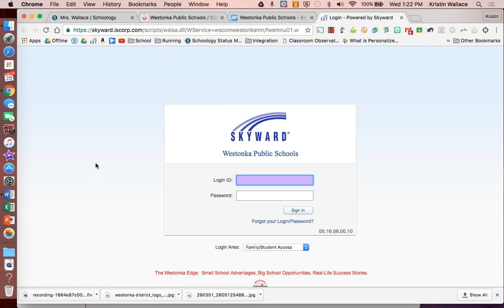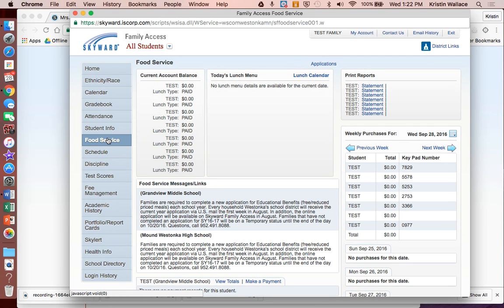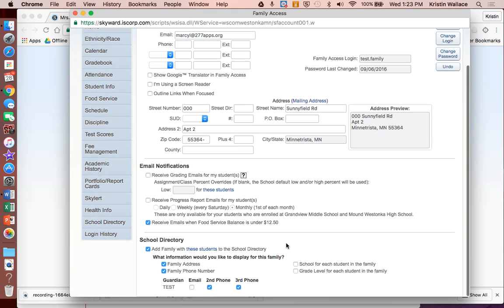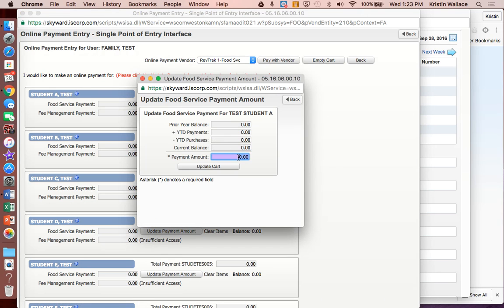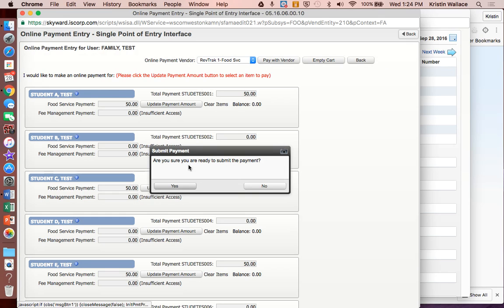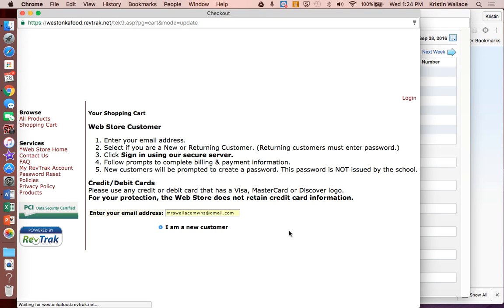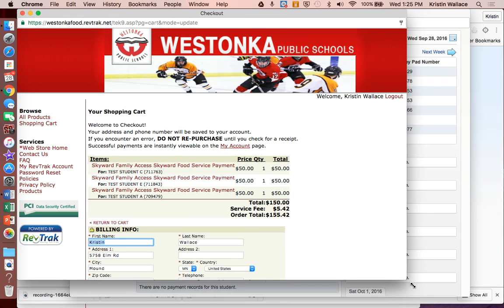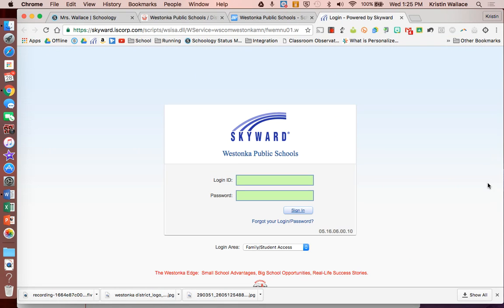Making Food Service Payments Online: Family Access & RevTrak